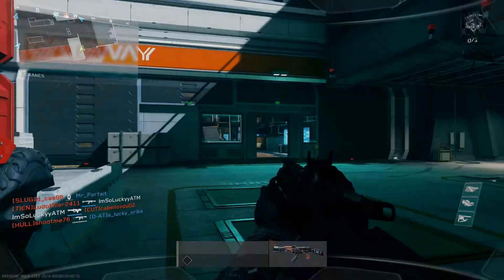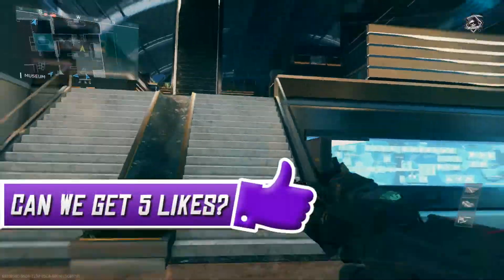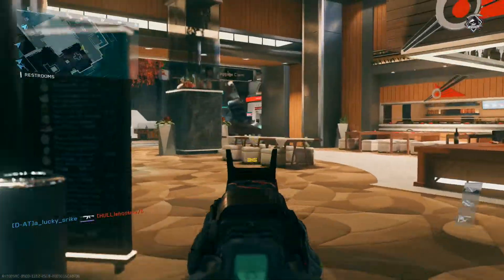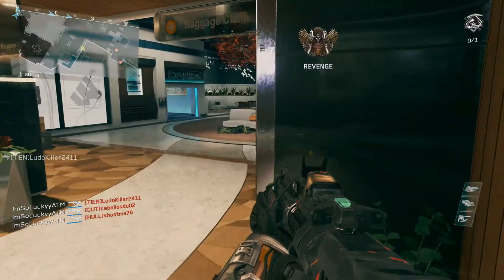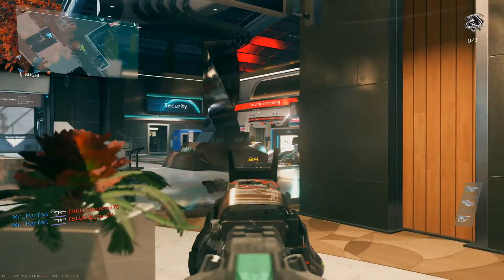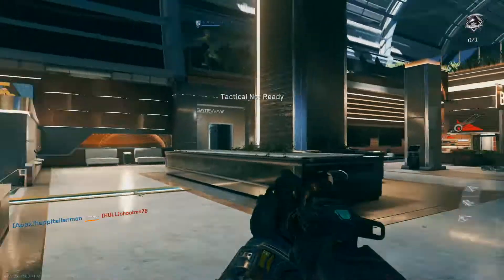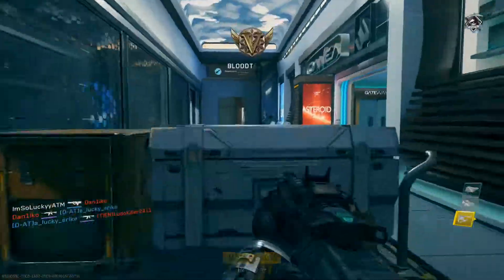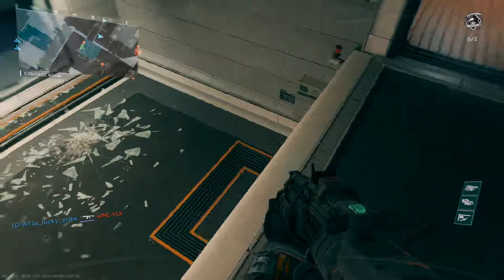INFINITE WARFARE: HOW TO NEVER RUN OUT OF AMMO | KBAR STRING THEORY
Hello my name is Jake, and today i will be showing you this KBAR variant which is literally over powered.
But before we get into this be sure to drop a early like.
Guys we are at 46 subscribers, i cannot thank you enough.
We are almost at 50 and my goal is 100 by the end of may.

So guys do you want to know what this gun is?
This my friends is the KBAR-32 String theory, and this gun is genuinely OP.
Not that is bullets or anything, its the fact that you can play a hardcore match and each time you get a double kill your ammo refills back to the max.
Yes you can play Core with it but Hardcore is literally the way forward for this weapon.

I saw the Korean Savages video about this and i was in disbelief.
I had to make a video about this and try this out for myself and here is the gameplay in the background.
Not only the fact that is refill your magazine every double kill you get it also has reduced hip fire, allowing you to have a incredible advantage over your opponents in hardcore.

So what i am trying to say is that by using this gun you literally do not have to reload your weapon, you don’t even need scavenger. There is no need to worry about running out of ammo.

So the class setup that i am using right now is Obviously the KBAR STRING THEORY, with elo, grip, quickdraw and stock.

The perks that i am using are Ghost, momentum and dead silence.

Many people are going to know about this weapon due to the fact that Korean Savage or K3 made a video on this hence the reason i am making this video.
 If you don’t know him then there is a link to his channel in the description.
The 1 thing that i don’t like about this is that there is no nuke variant so you cannot get nukes, you know me i like to challenge myself and go for nukes.
You can go for juggernaut medals if you guys like those but I’m not a fan, to me it not as rewarding.

Guys i am going to leave it there, enjoy the rest of the gameplay.